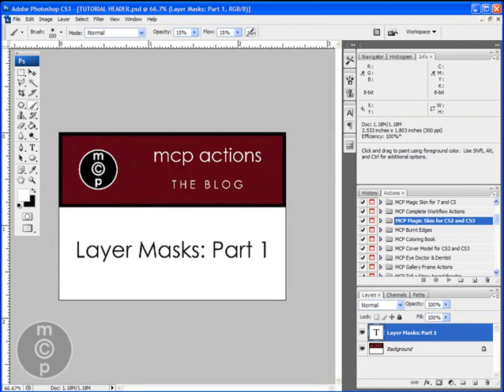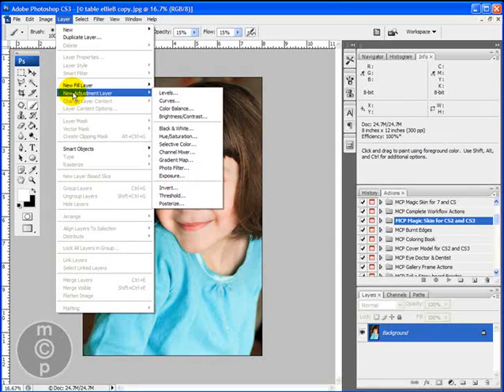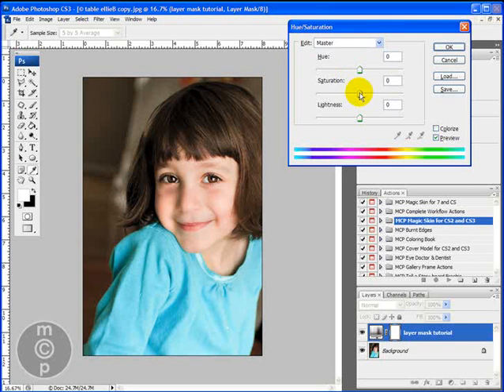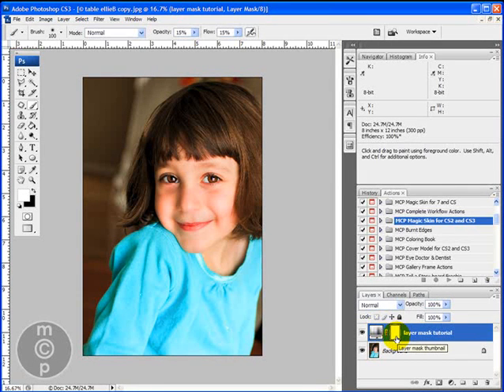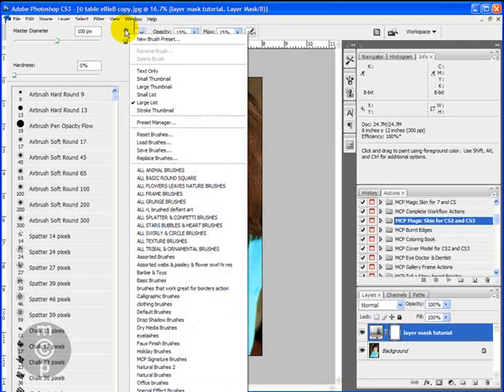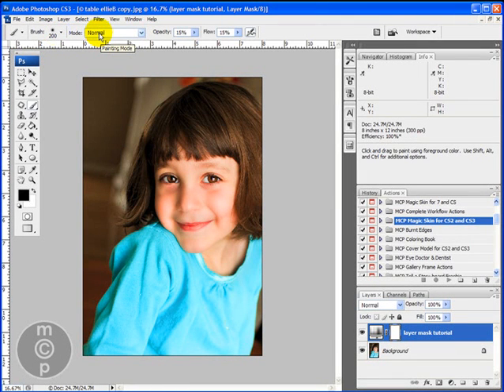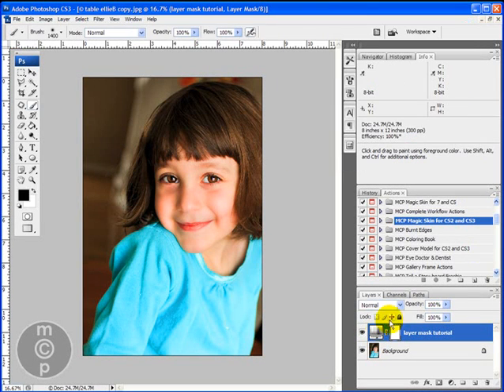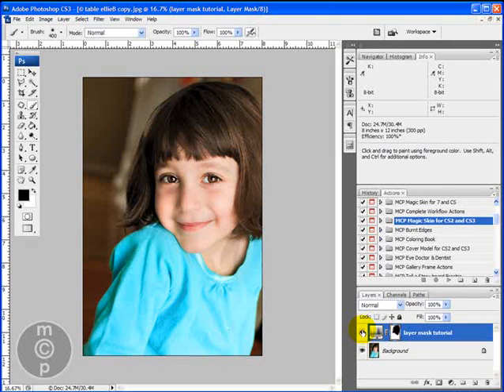Using Layer Masks in Photoshop: Part 1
for more tutorials and great tools to make your life as a photographer easier.